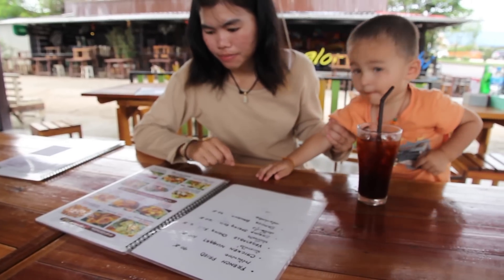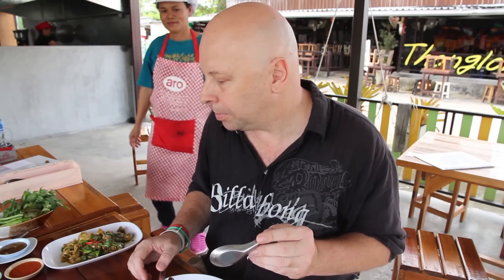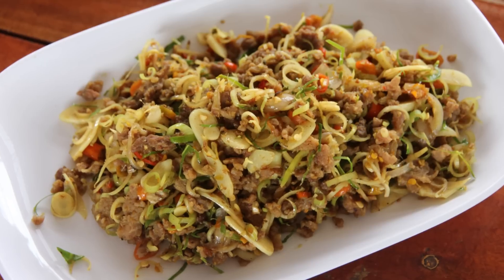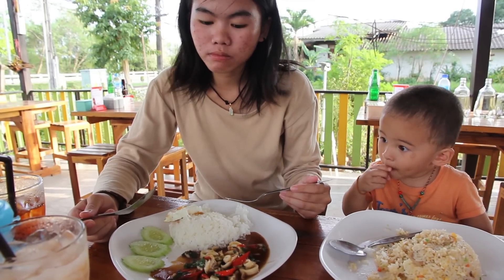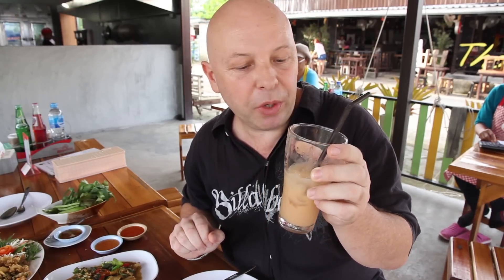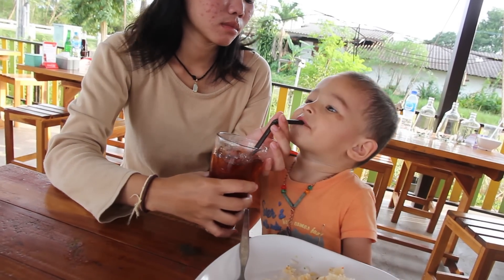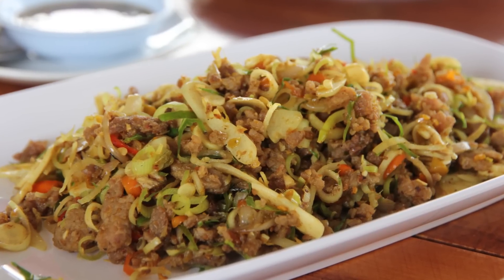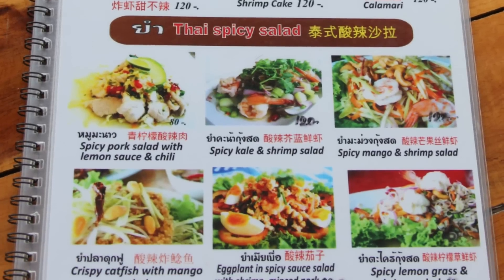Eating Thai Food: Crocodile and Deer in Thailand. Thai Style Jungle Food.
Eating Thai Food: Crocodile and Venison in Thailand. Thai Style Jungle Food.
There is so much food in Thailand and Thai food is known as being one of the best cuisines in the world to eat. In this video I try crocodile meat and deer for the first time in Thailand at a Thai restaurant in Krabi Thailand. I'm not sure what alligator tastes like, but the crocodile tasted a bit like chicken. The whole meal was delicious and cost 510 baht for everything that we had in the video. Sadly this restaurant, Krua Mare Dim in Krabi Town, has since closed.

I post new Thailand food and travel videos and vlogs every Wednesday about Thailand: places to see, things to do, tours, Thai food, Thailand markets, Thai festivals & culture, street food, Thai recipes, eating Thai food, hotels, resorts, villas, restaurants, Thailand holidays, tourism, accommodation & Thailand travel, including Phuket, Ao Nang, Krabi and other Thailand destinations.

You’ll find Thai street food on many street corners in Thailand, as well as at every market, be it in Krabi, Phuket, Bangkok or Pattaya Thai food markets are one of the best places to buy fresh and authentic Thai food while you travel in Thailand. There are loads of Thai food markets and night market all over Thailand, you’re never far from one. At the markets you'll find so many Thai dishes on offer and the foods here are cheap, and so tasty! And in case you’re worried, eating Thai street food is perfectly safe. It’s what the locals eat and it is cooked fresh and sold quickly. I’ve been eating it nearly daily for nearly 5 years in Thailand and my friends who have been to visit and tour Thailand have all eaten it, and none of us have had any problems. Thai street food is some of the best Thai food you’ll find in Thailand!

The markets in Thailand are also a great place to get an insight into Thai culture while you travel in Thailand. You can shop alongside the locals and learn what they buy and eat. And the markets are a great place to try traditional Thai street foods, learn Thai recipes and cooking, as well as eat some of the best Thai dishes in Thailand. You'll see the people cooking the food right in front of you. And best of all, the food is cheap, often much cheaper than eating in a Thai restaurant. Eating at markets is a good way to eat cheap on your Thailand holidays.